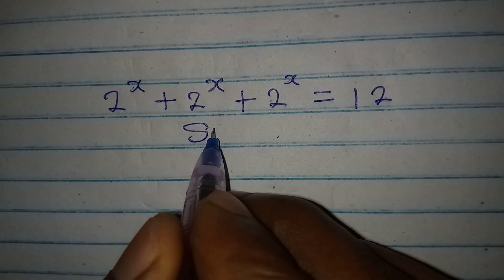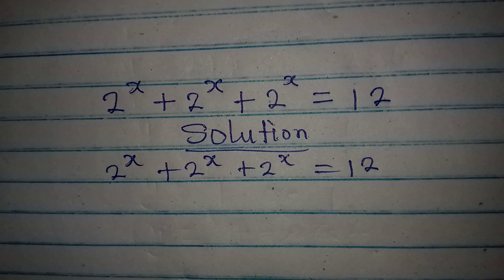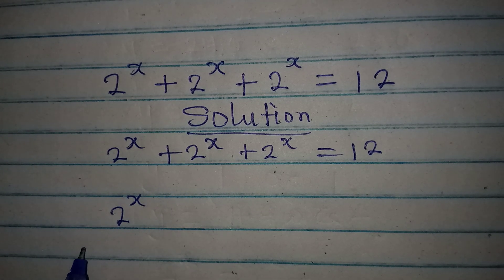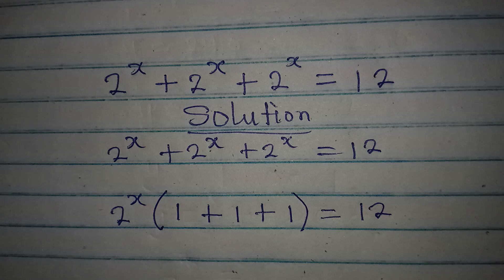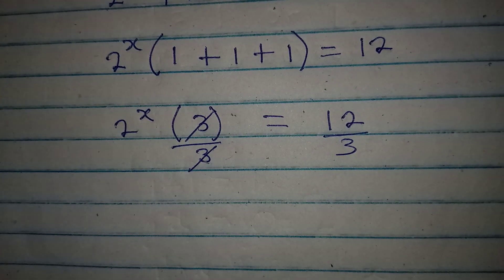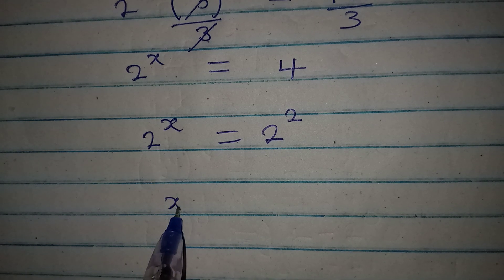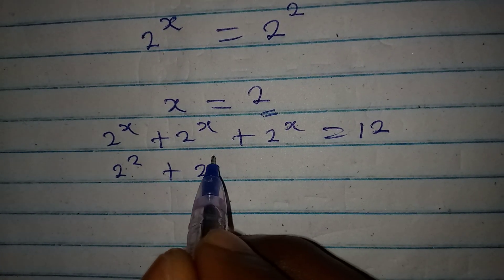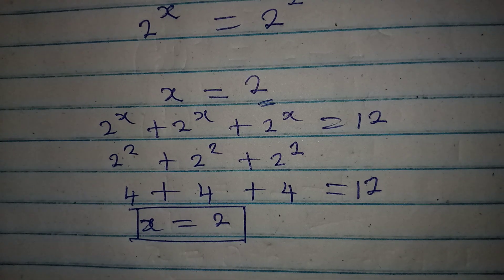Exponential equation | High school students can solve.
This is beautifully solved